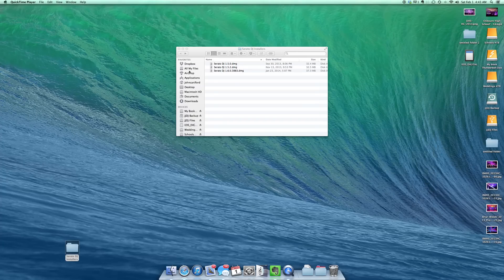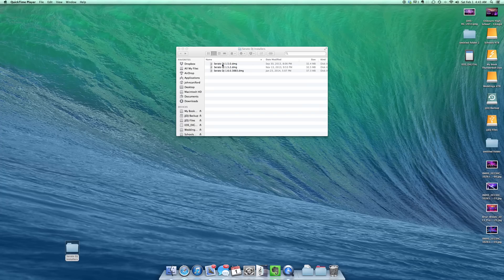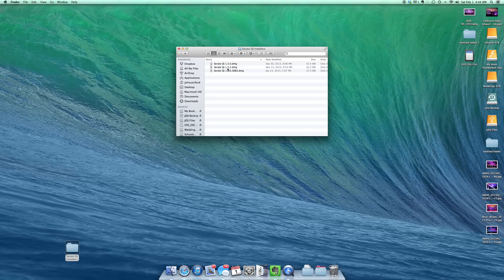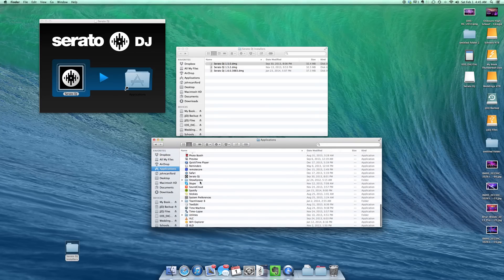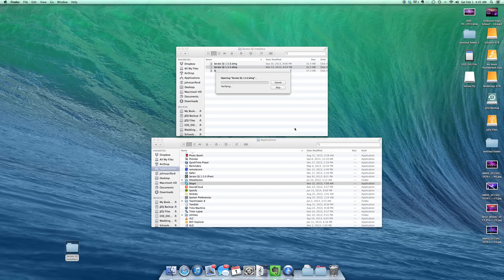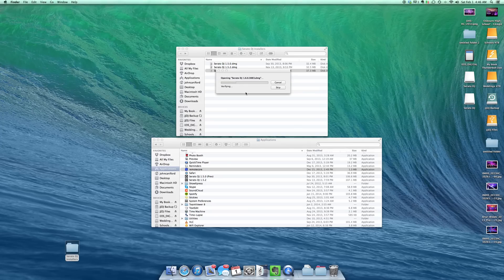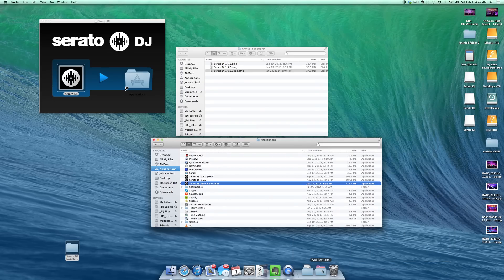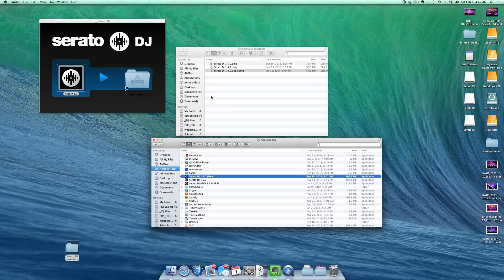Installing multiple copies of Serato DJ / Scratch Live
I wanted to make a short tutorial on how to install multiple copies of Serato DJ and/or Serato Scratch Live. All downloads are available at Serato.com